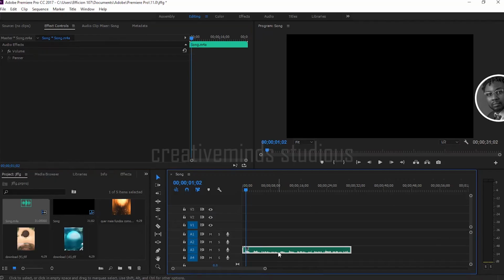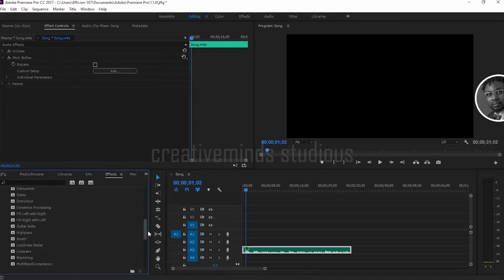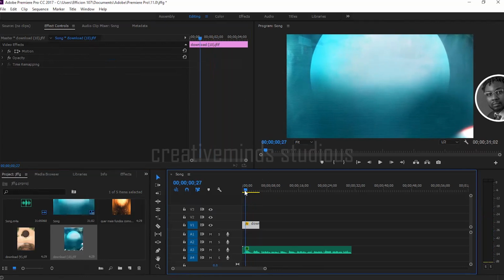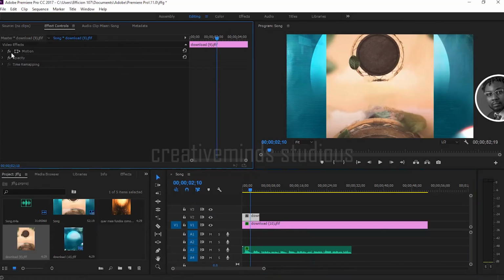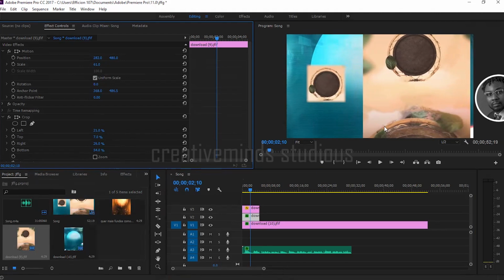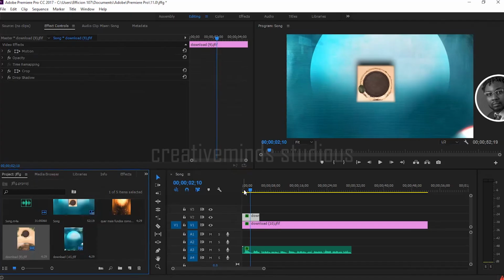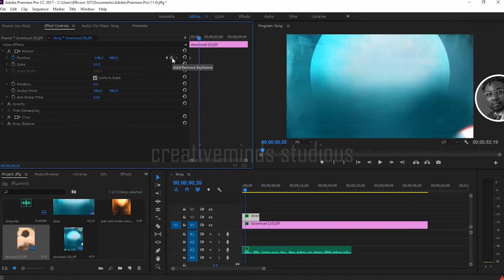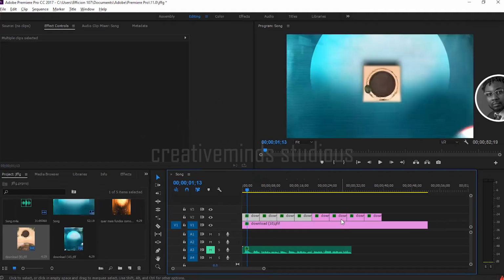FULL VIDEO EDITING COURSE WEEK 3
- Add Audio Effects
- Apply Video Effects
- Do Basic Animation